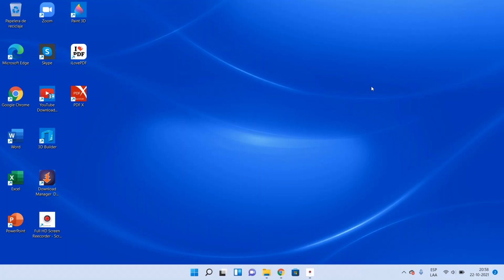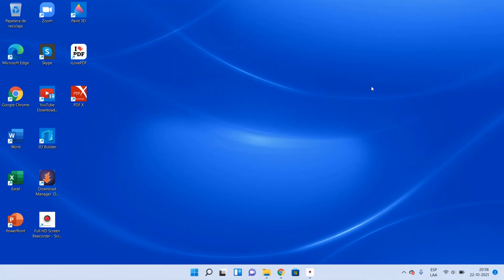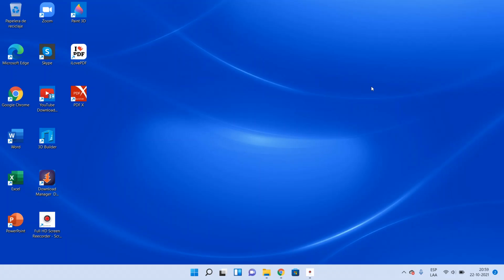My experience on Windows 11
The new Windows 11 is here! I recommend you to install the new Windows!
I had Intel Core i7 10TH GEN and it not was so quickly so I install another ram memory after that my computer works well. So I recommend you to have a Intel Core i7 or Intel Core i5 with 16 ram memory.

✅ He who is generous prospers; He who gives to others enriches himself.
Proverbs 11:25
Your donations allow us to make new videos. Thanks a lot! :)

Splendor Technology